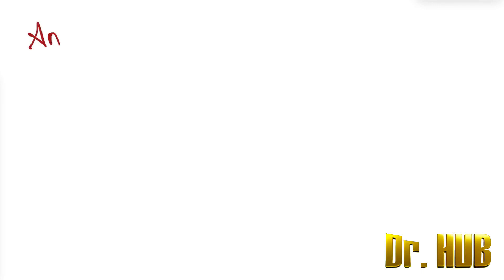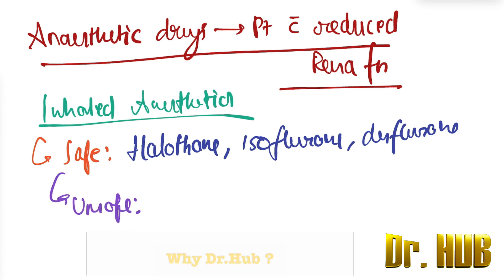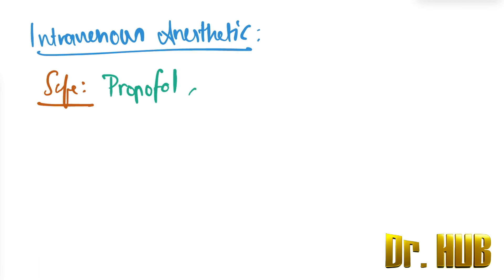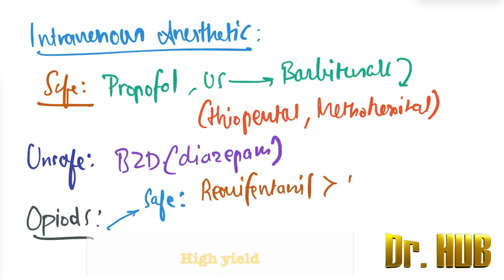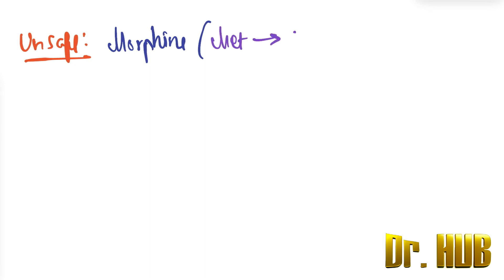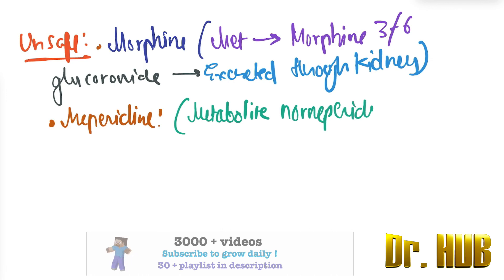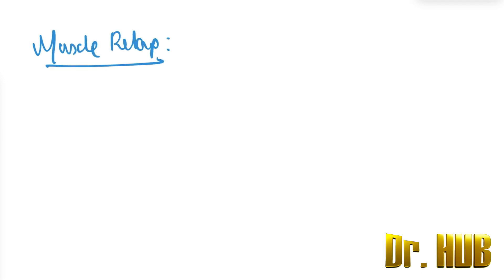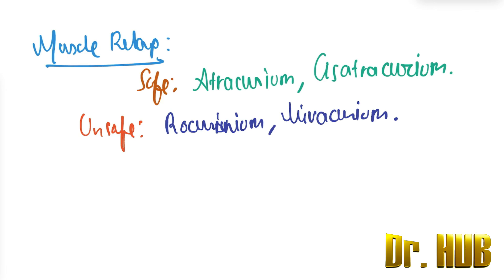Anaesthetic drugs in patient with reduced renal function